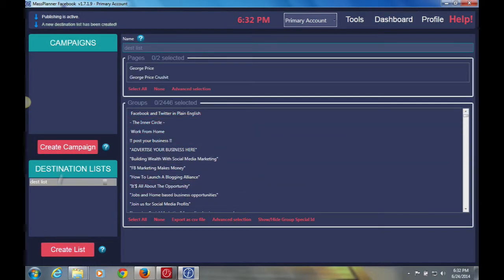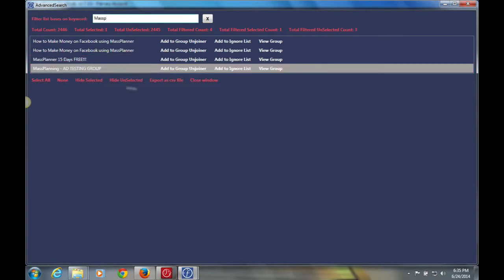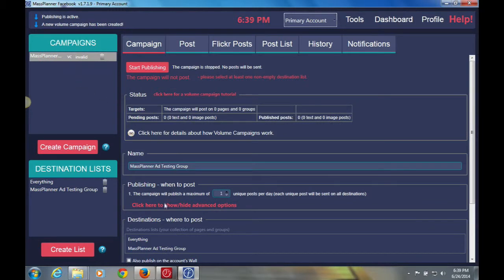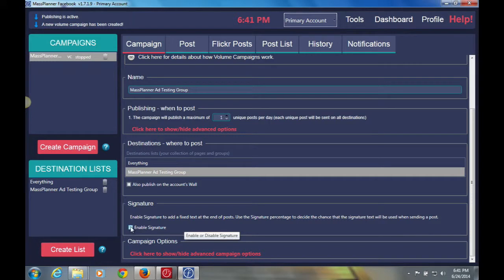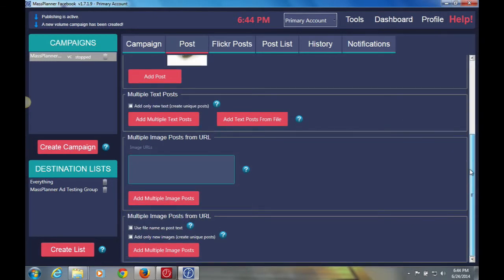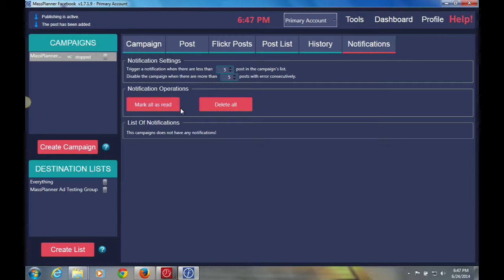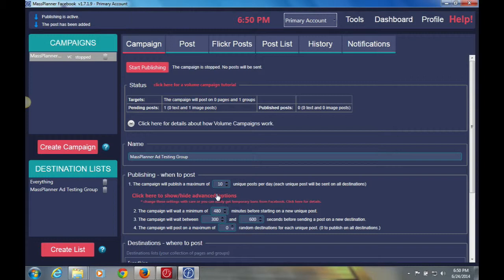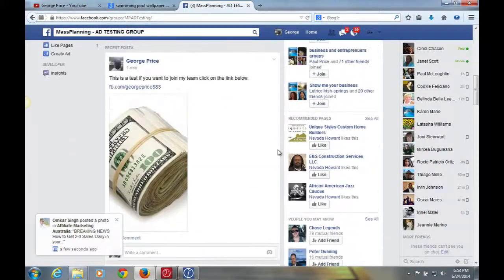MassPlanner - Ad Setup/ Campaign Settings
In this video you will see how to create an ad and send it out to the desired locations as well as setup destination lists and campaigns using the MassPlanner application.